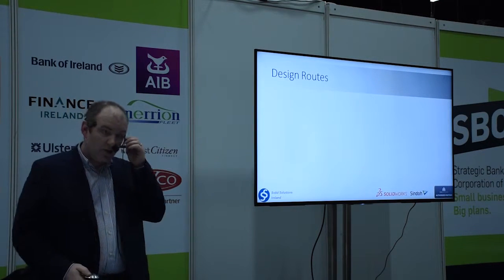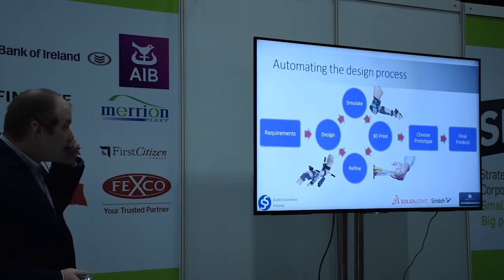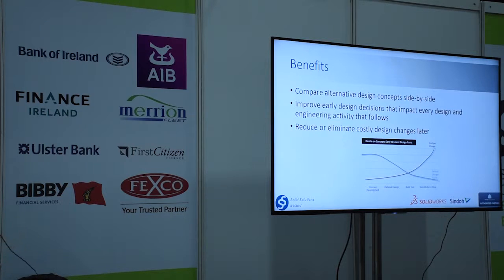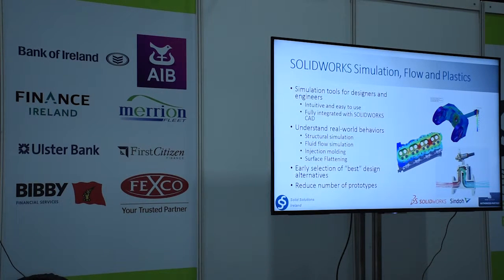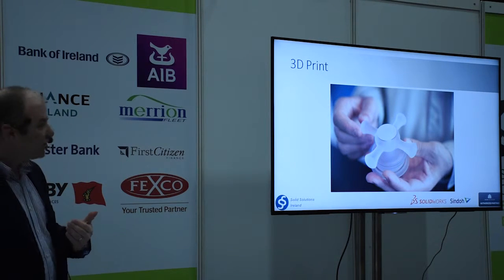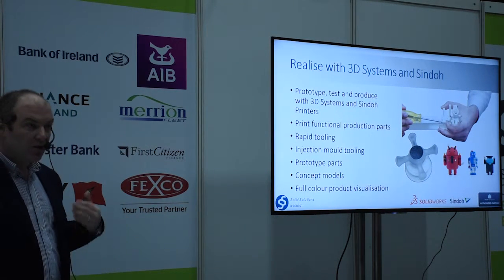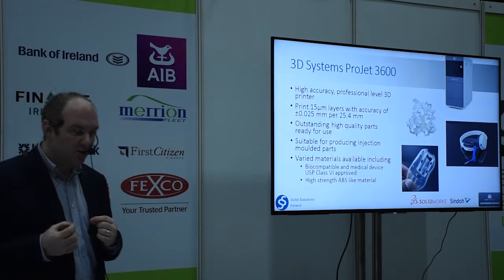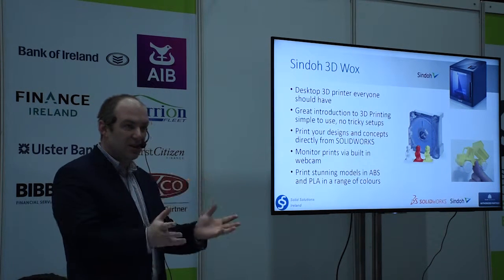Joe Coogan - Realising Your Designs With Solidworks and 3D Printing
Joe Coogan - Director, Solid 3D Printing

Realising Your Designs With Solidworks and 3D Printing